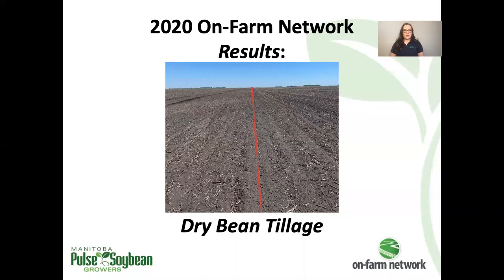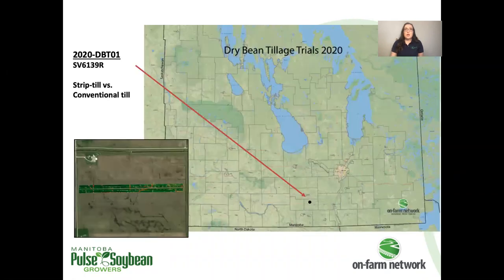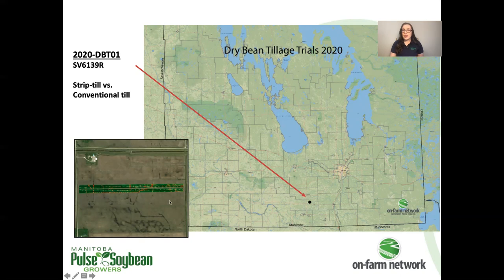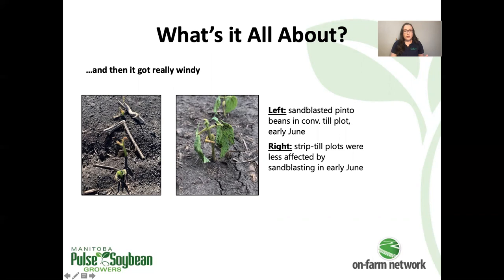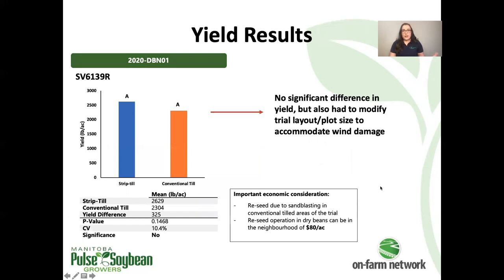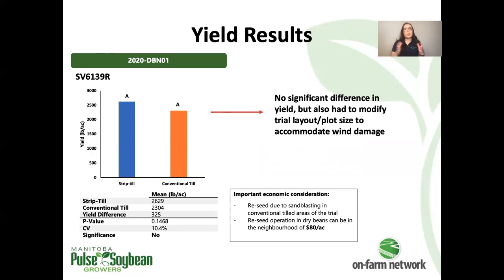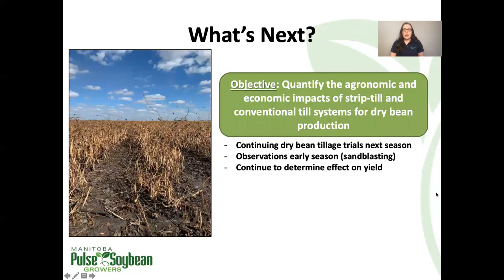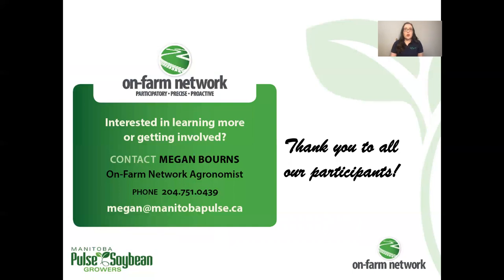2020 On-Farm Network Results Series: Dry Bean Tillage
We set out to determine whether strip-tillage would have an effect on dry bean yield, but got some bonus information along the way! Check out this video to see what we learned.